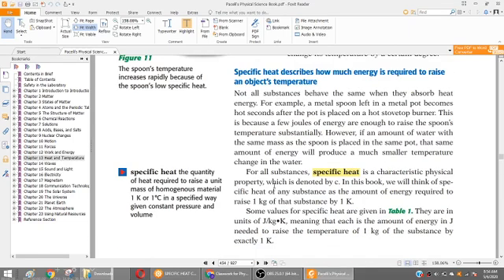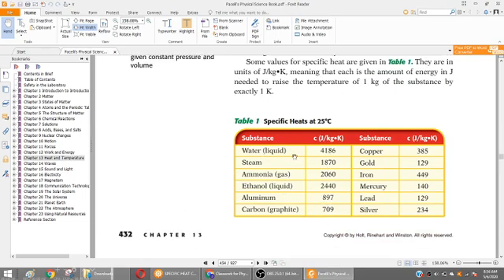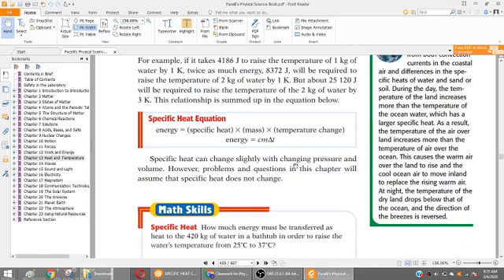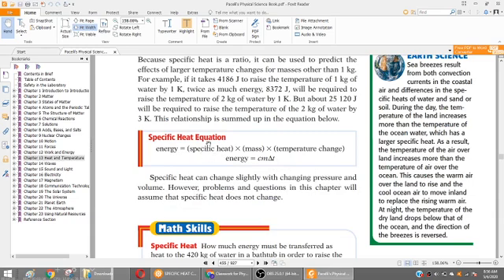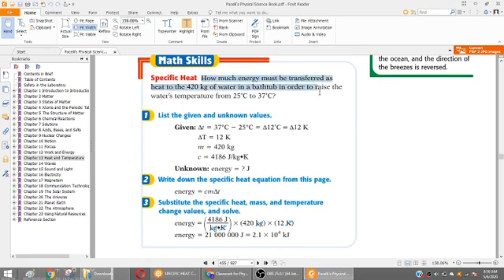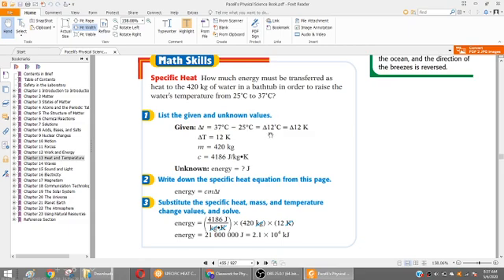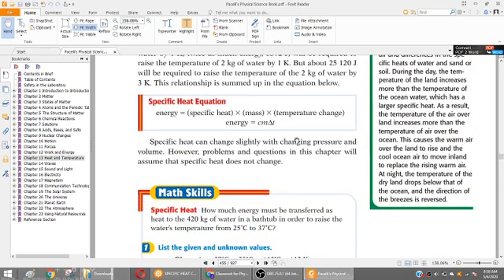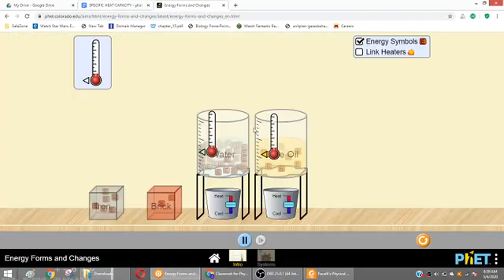Specific Heat Capacity Simulation Intro Part 1